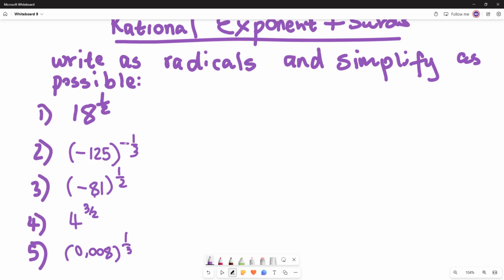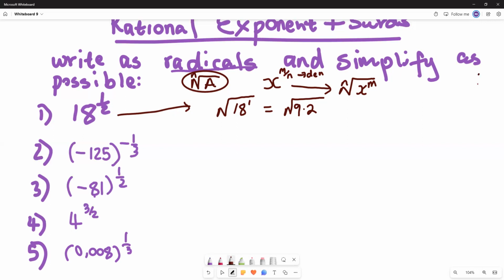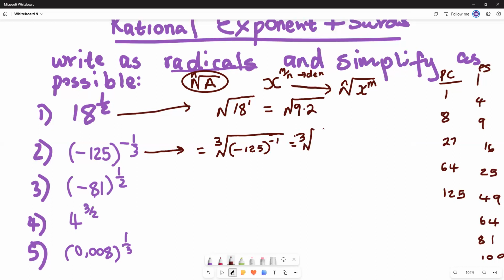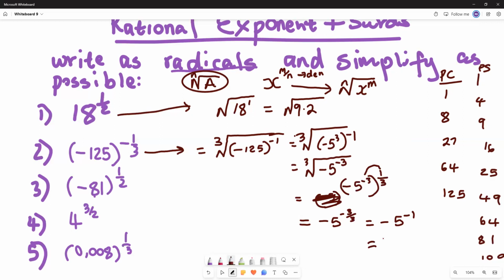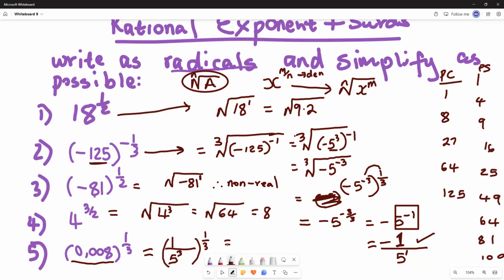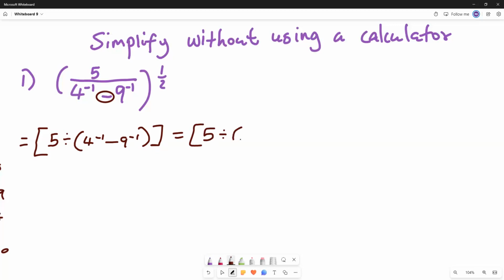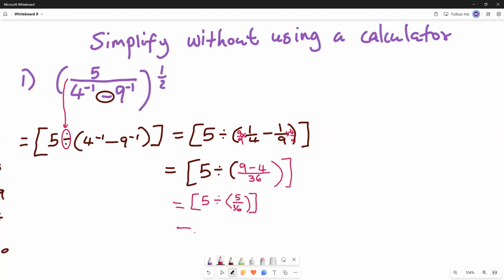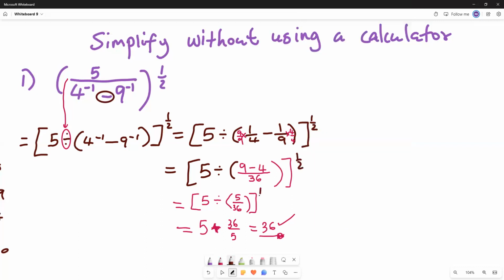Mastering Rational Exponents and Surds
This lesson gives a clear and focused explanation of rational exponents and surds, showing how they connect and how to simplify them with confidence. Learners often struggle to move between radical notation and exponent notation, so this video breaks the process into simple, understandable steps.

You’ll see how rational exponents are derived, why surds matter, and how to work with expressions that involve roots, fractional powers, and simplification techniques. The goal is to make these ideas intuitive, especially for students preparing for exams or anyone strengthening foundational algebra skills.

This video is ideal for learners who want a straightforward breakdown of these core concepts. By the end, the rules and patterns behind rational exponents and surds will feel much more natural.